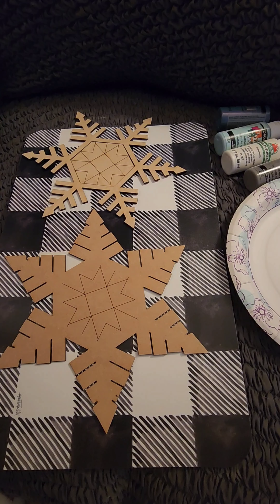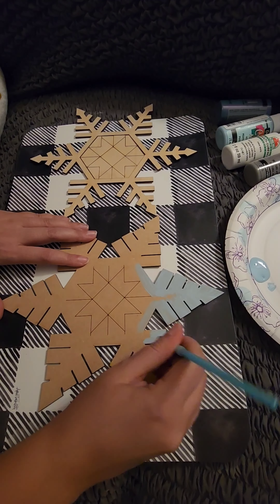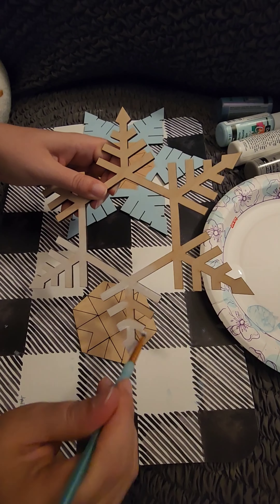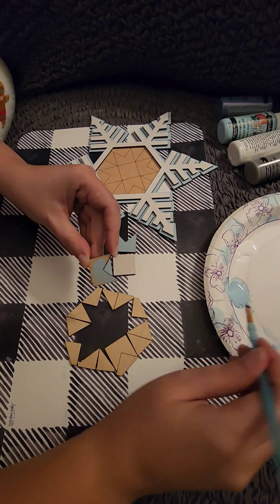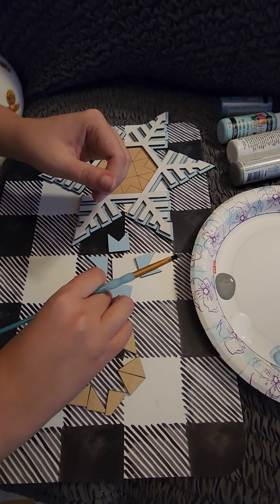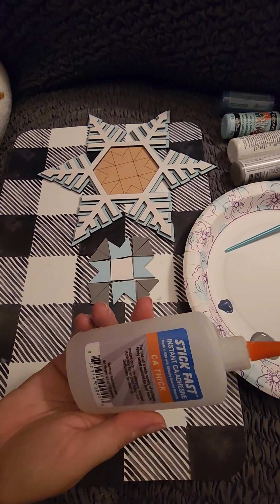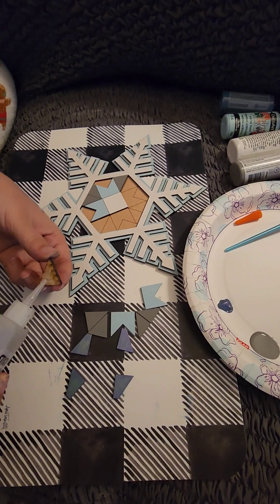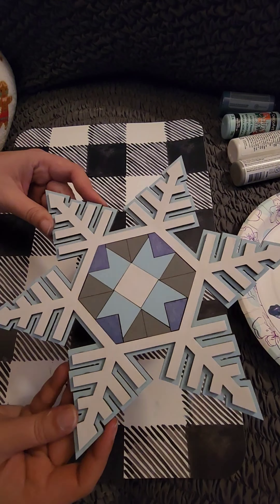Barn Quilt Snowflake Tutorial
I did a short video showing how to paint and assemble the DIY Barn Quilt Snowflake.